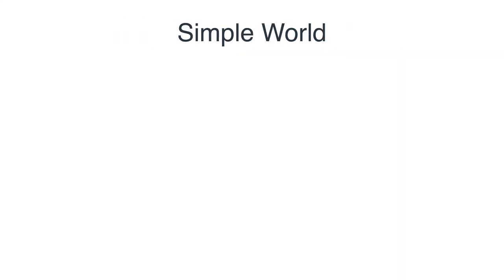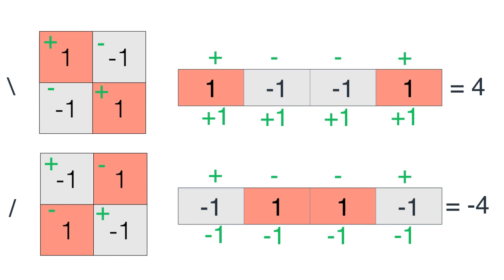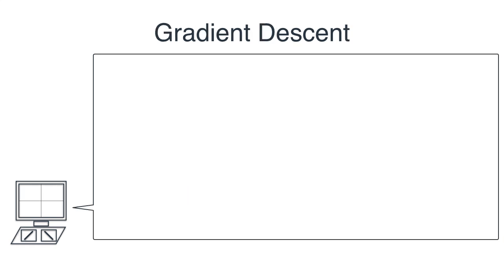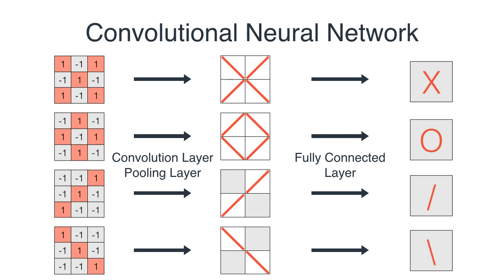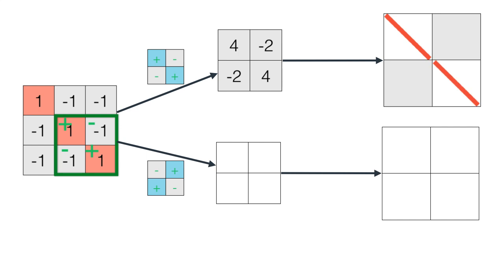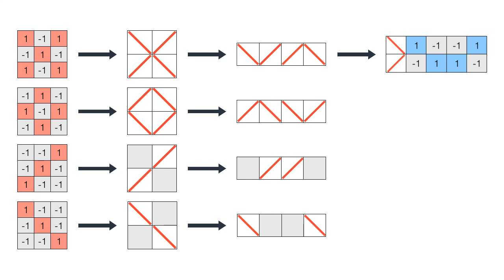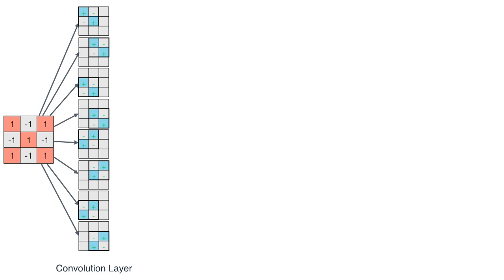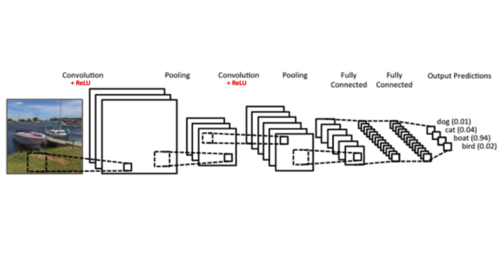A friendly introduction to Convolutional Neural Networks and Image Recognition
Announcement: New Book by Luis Serrano! Grokking Machine Learning.

A friendly explanation of how computer recognize images, based on Convolutional Neural Networks.
All the math required is knowing how to add and subtract 1's. (Bonus if you know calculus, but not needed.)

0:00 Introduction
0:22 Simple World
1:05 Keyboard
1:33 Image recognition software
4:39 Image Recognition Classifier
6:12 Artificial Intelligence
8:47 Gradient Descent
10:26 Slightly More Complex World
11:47 Previous Knowledge
24:27 Convolutional Neural Network
28:27 Advanced World